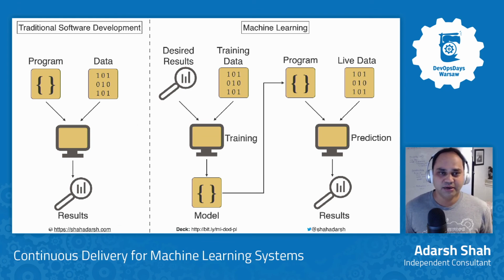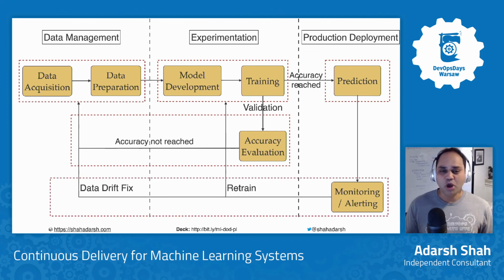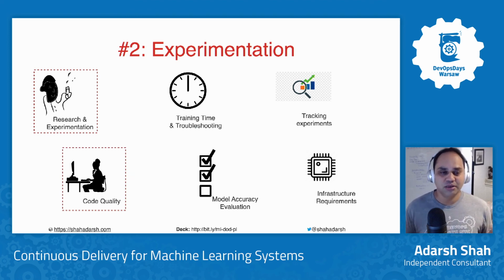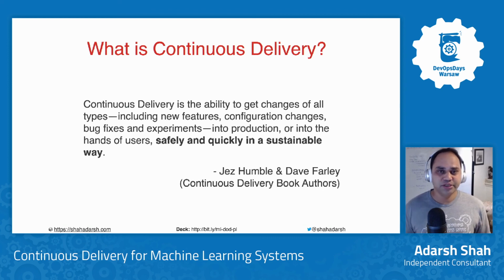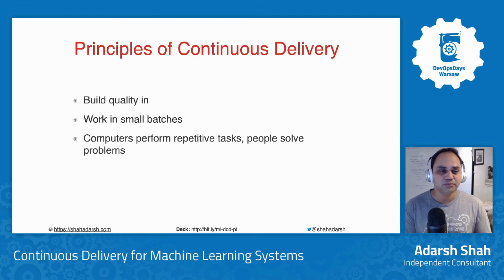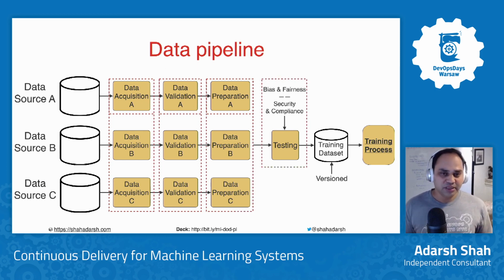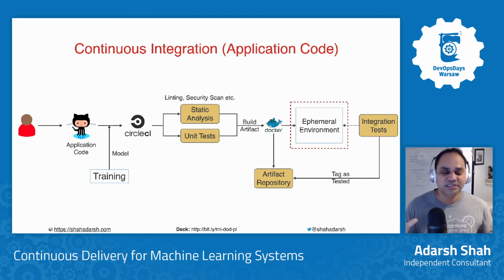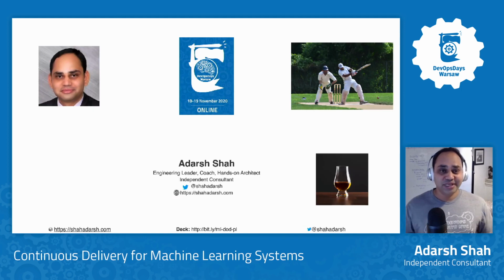DevOpsDays Warsaw - Adarsh Shah - Continuous Delivery for Machine Learning Systems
Continuous Delivery has been a key & proven approach for deploying changes for Traditional Software to Production safely and quickly in a sustainable way.

Machine Learning (ML) is fundamentally different than Traditional Software. Typical ML workflow includes Data Management, Experimentation (Model Training & Development), Model Deployment, and Prediction. Training a model takes hours & sometimes days & typically deals with a large dataset. Training & Model Prediction also requires special resources like high-density cores & GPUs. Due to these reasons & others, ML systems have their own challenges deploying to Production.

In this presentation, we will look at those top challenges deploying ML systems to Production and how Continuous Delivery Principles can help solve those challenges so that ML systems can also be deployed safely and quickly in a sustainable way to Production. We will also be looking at different tools available to enable Continuous Delivery for Machine Learning Systems.